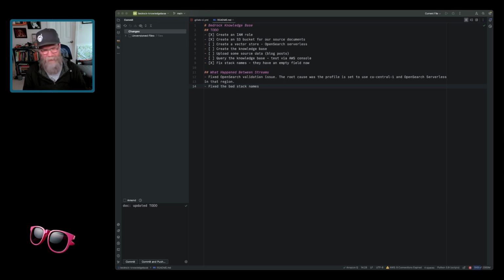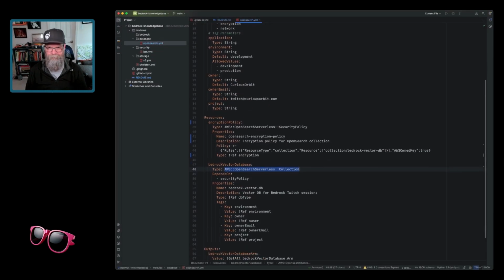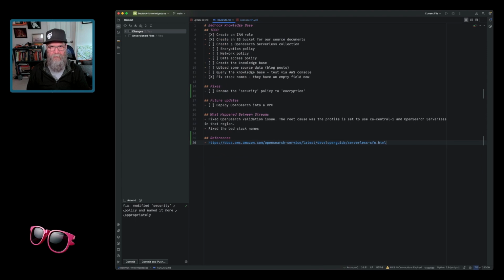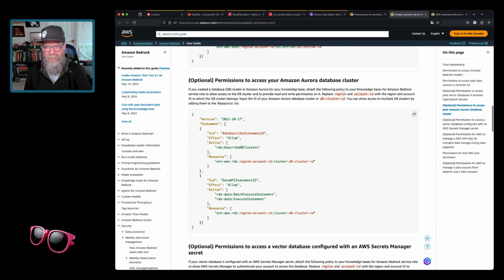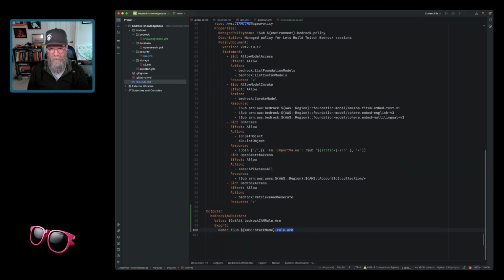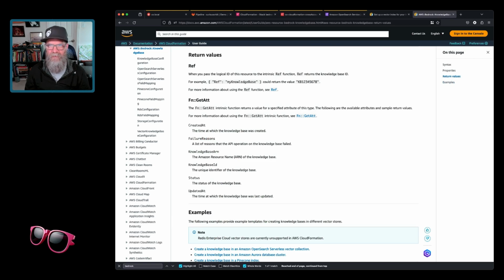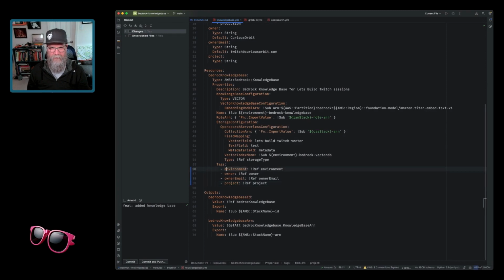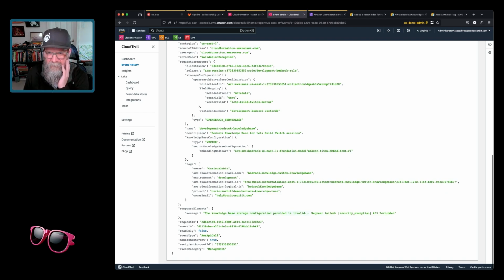Building a Custom Knowledge Base with Amazon Bedrock - Part II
In this episode, Brett continues to work on building an Amazon Bedrock knowledge base. He starts by addressing previous issues with the OpenSearch vector database, explaining the steps taken to correct deployment regions and resolve naming conflicts in CloudFormation stacks. Brett also emphasizes deploying OpenSearch collections within a VPC for enhanced security.

As the episode progresses, Brett demonstrates how to set up and configure various policies for the OpenSearch collection, including encryption, network access, and data access policies. He walks through creating a Bedrock Knowledge Base, detailing the necessary configurations and handling of storage settings.

Throughout the stream, Brett shares his troubleshooting strategies and insights on best practices for AWS deployments and provides practical tips that developers can immediately apply when working with Amazon Bedrock and OpenSearch. This emphasis on practicality makes the content more relatable and valuable for the audience, keeping them engaged. Tune in to learn about overcoming common challenges and advancing your cloud projects efficiently.

00:00 Welcome Back to Orbit Live: Diving into Amazon Bedrock
00:32 Recap and Updates: Fixes and Future Plans
00:43 Deep Dive: OpenSearch Serverless Collection Setup
06:46 CloudFormation Challenges: Encryption and Access Policies
14:52 Finalizing Serverless Collection: Network and Data Access Policies
24:31 Setting Up the Bedrock Knowledge Base
32:26 Diving Into Configuration Details
33:42 Exploring IAM Stack and Role ARN Configurations
34:48 Leveraging Demo Projects for Code Snippets
35:25 Adjusting PyCharm and Readme for Configuration
36:59 Setting Up and Validating CloudFormation Outputs
37:57 Navigating GitLab and Ensuring Output Values
39:08 Configuring Storage and OpenSearch Details
41:45 Fine-Tuning Field Mapping and Embedding ARN
45:46 Finalizing Outputs and Preparing for Deployment
51:55 Troubleshooting Deployment Issues and Tags Formatting
55:49 Addressing Configuration Errors and Stack Deployment
01:04:23 Concluding Remarks and Next Steps